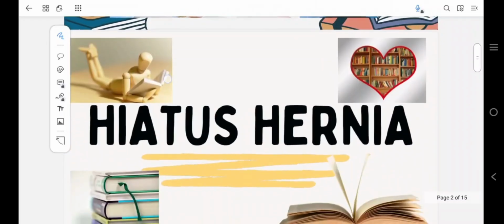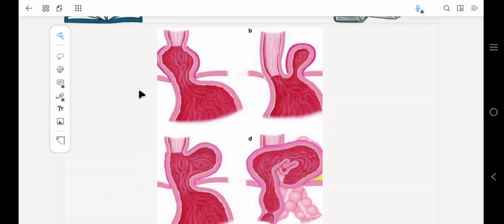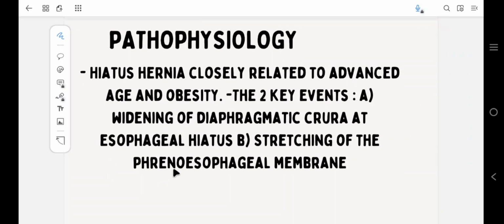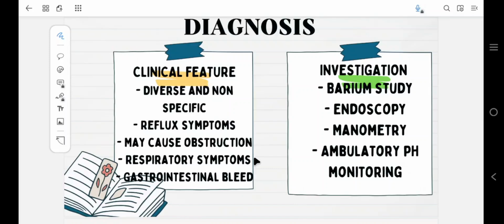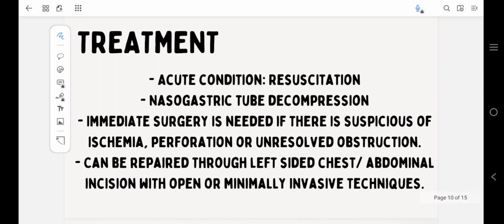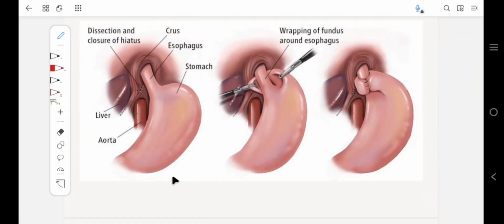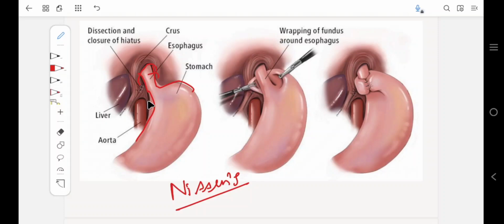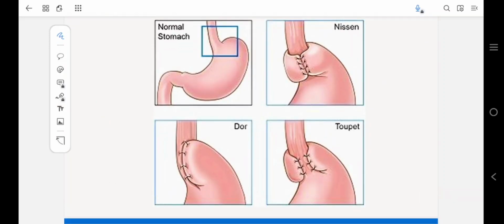Concept of Hiatus hernia @SurgerynuggetsbyDr.Himasri surgery hiatus hernia#mbbs#pg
Hello everyone. This is a short and crisp video about hiatus hernia and it's surgical management.